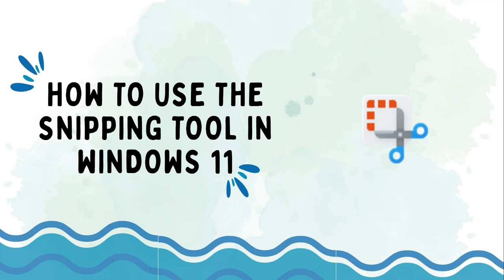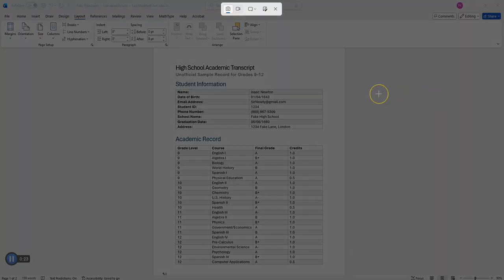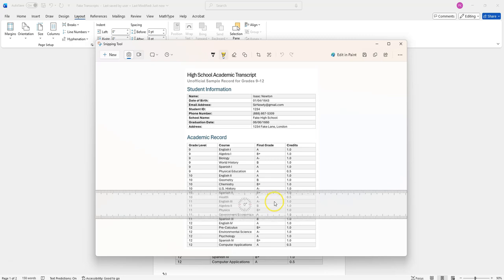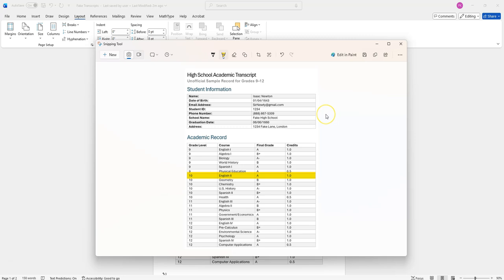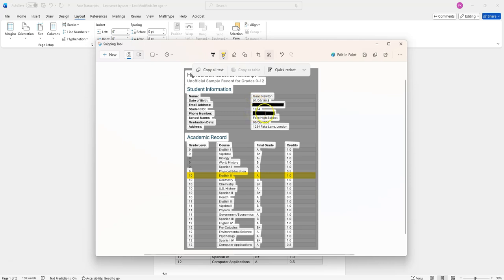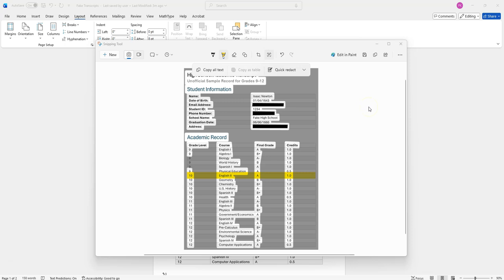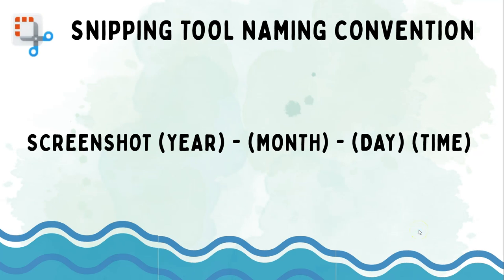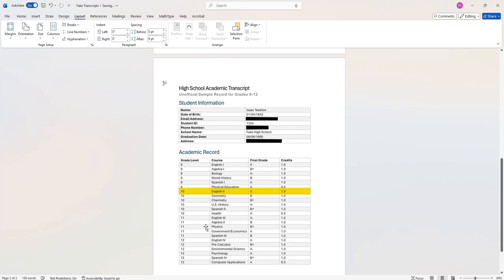How to use the Snipping Tool in Windows 11